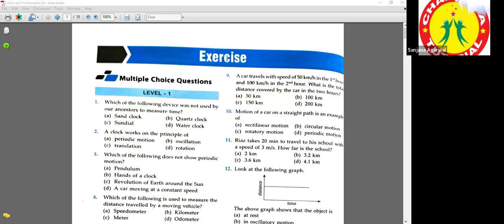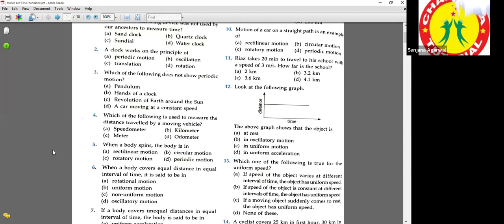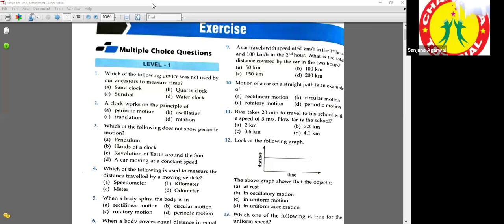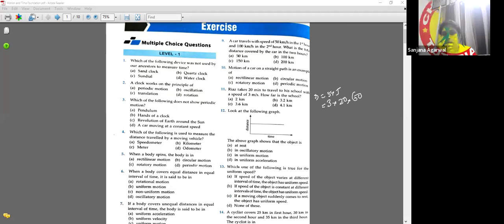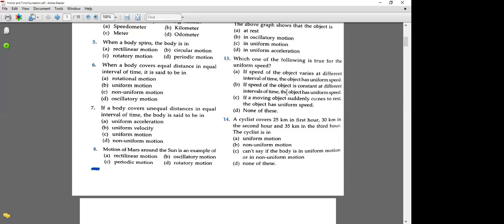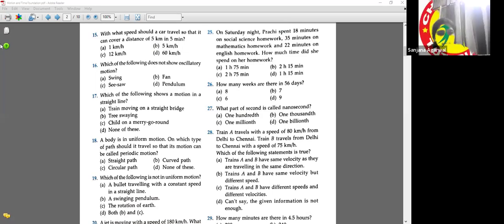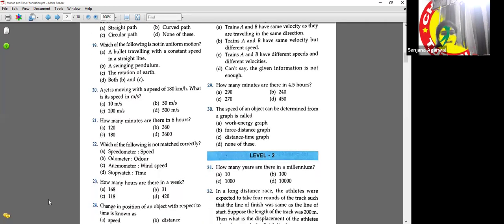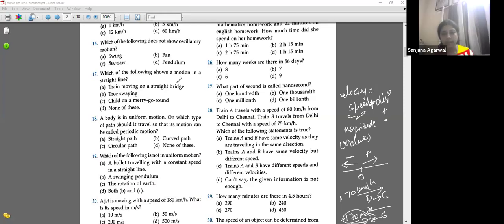Grade 7 Motion and Time Revision L1